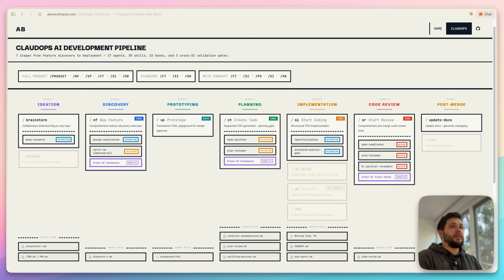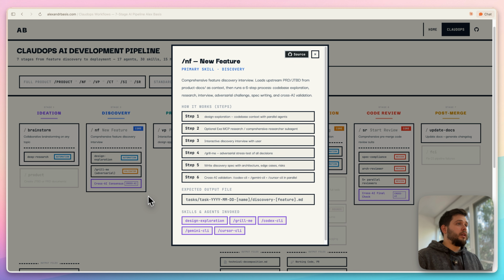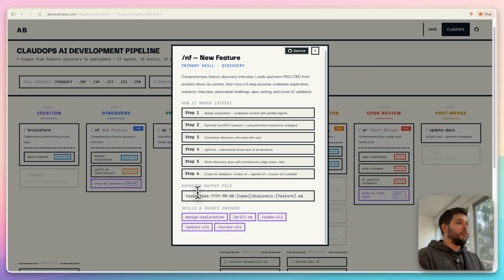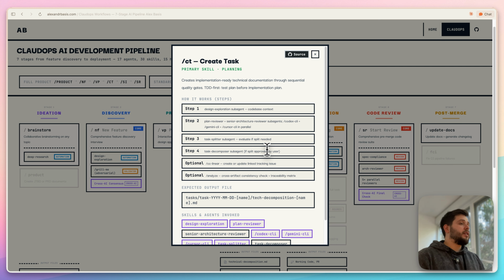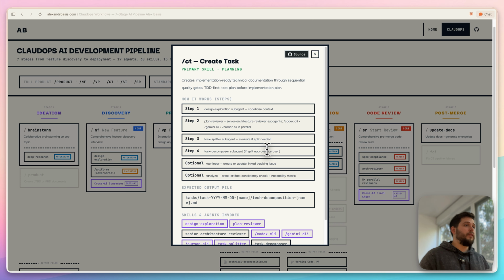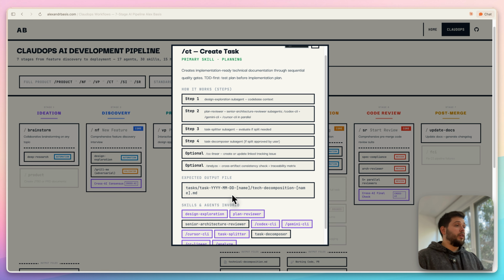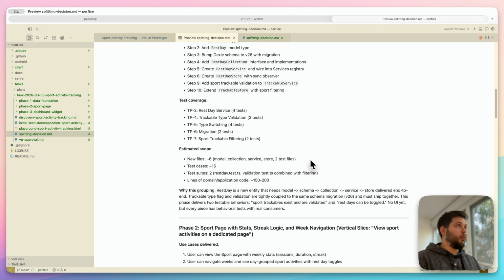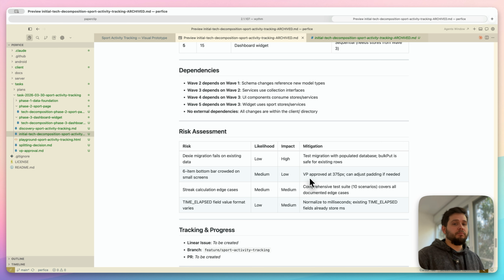Watch AI Plan Your Entire Feature From Scratch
In this video I walk through the Planning stage of my AI-driven development workflow — turning a discovery document into a validated technical decomposition, automatically split into implementation phases.

What's covered:
– The full Claudops pipeline overview (ideation → discovery → prototype → planning → implementation → review)
– How /ct (Create Task) generates a decomposition following TDD
– Cross-AI validation using Claude, Codex CLI, and Gemini CLI in parallel
– Plan Reviewer + Senior Architectural Reviewer agents
– Task Splitter: functional phase splitting with evaluation
– Task Decomposer: creating phase folders and Linear issues automatically
– What the output looks like in the IDE

Previous videos in this series:
– Part 1: Stop One-Shotting Ideas - Use Al as a Thinking Partner Instead
– Part 2: See Your Feature Before You Build It - Al Visual Prototyping